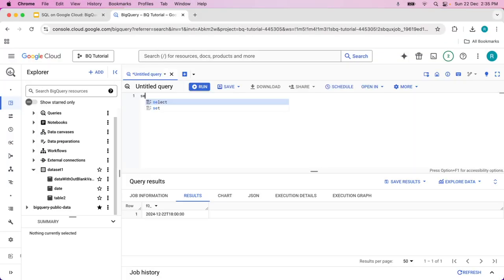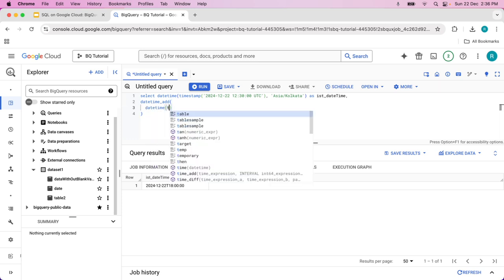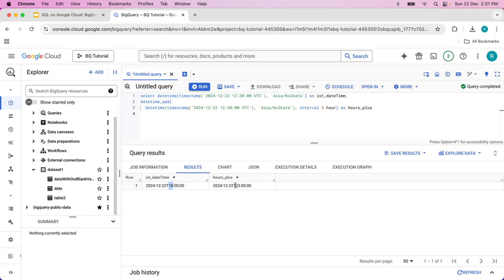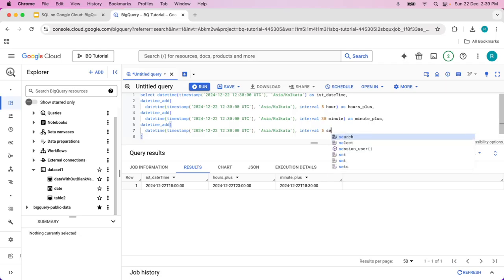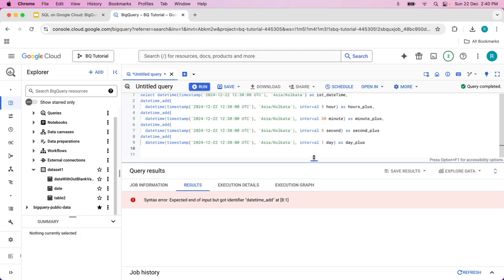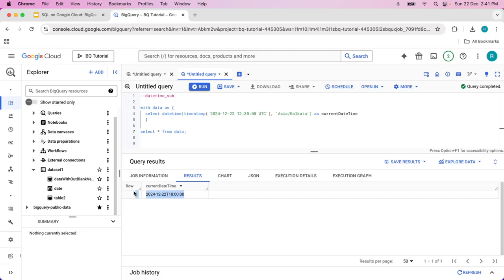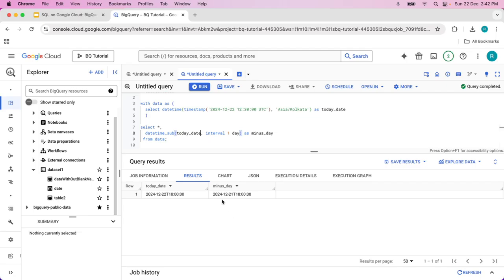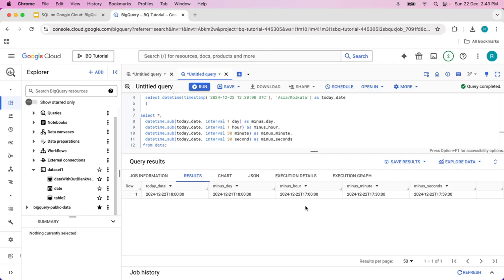45. Add or Subtract Date and Time in BigQuery SQL - Essential Date Manipulation Techniques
In this video, we cover how to add or subtract dates and times in BigQuery SQL to perform essential date manipulation for your data analysis.

🔑 What You'll Learn:
✔️ How to use the DATE_ADD() and DATE_SUB() functions to add or subtract days
✔️ How to manipulate timestamps using TIMESTAMP_ADD() and TIMESTAMP_SUB()
✔️ Practical examples for adding or subtracting time intervals
✔️ Best practices for handling date calculations in real-time data analysis and reporting
✔️ How to manage complex date arithmetic for advanced queries

These techniques are key for performing time-based operations, automating data adjustments, and streamlining reporting tasks.